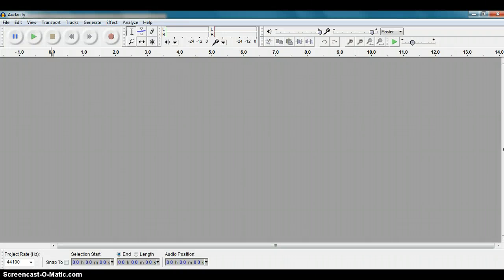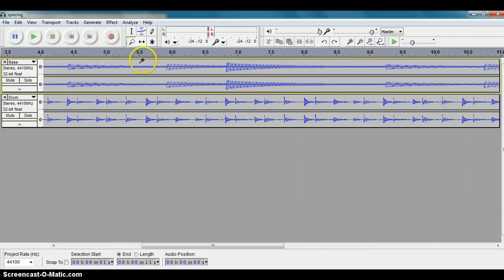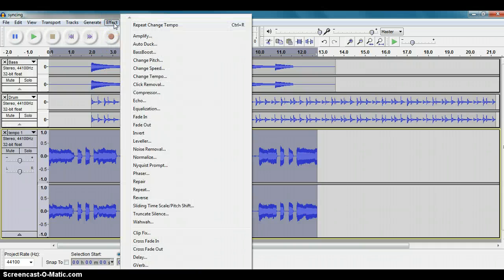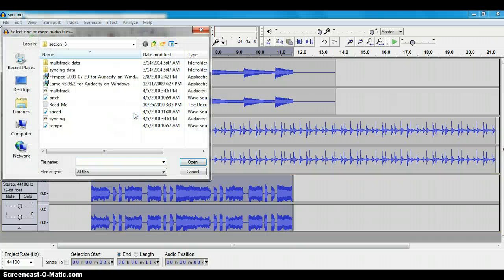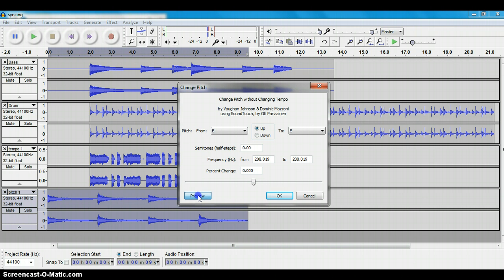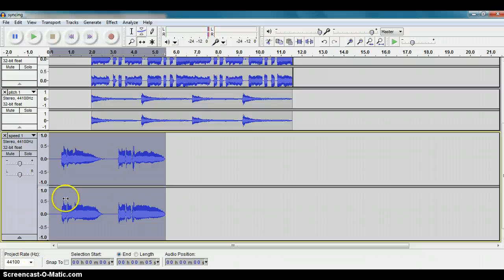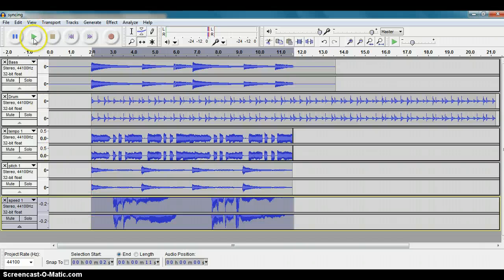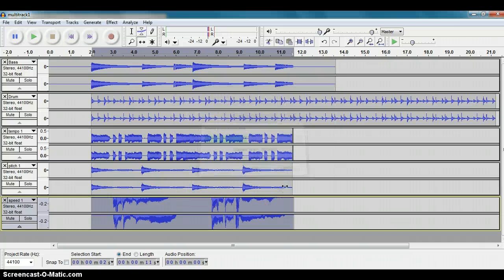Assignment 3B (Part 1: Multitrack)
Video instructions for Assignment 3B in Audio Engineering